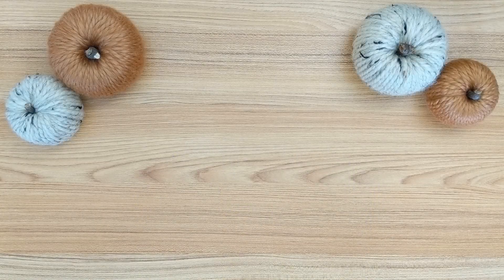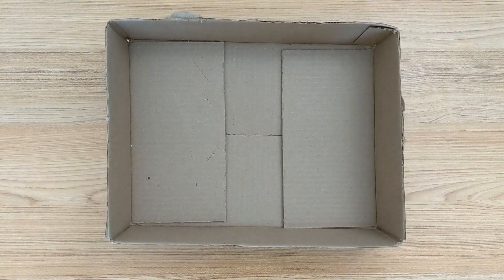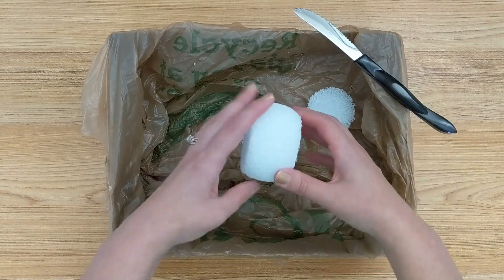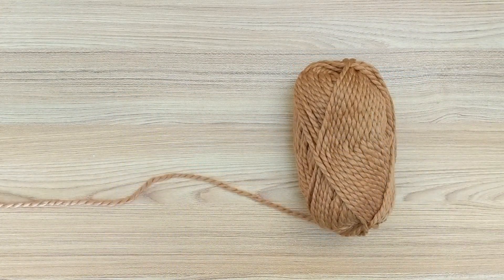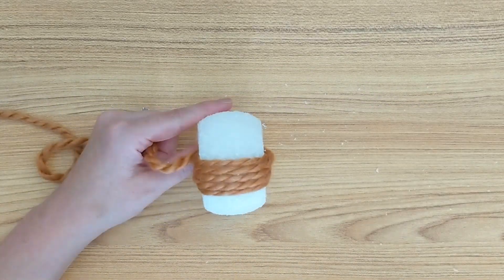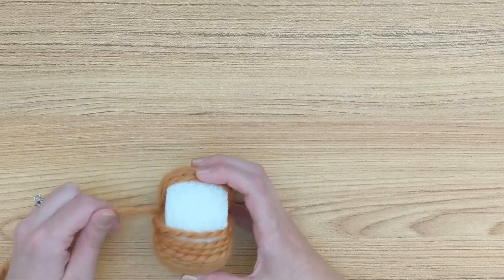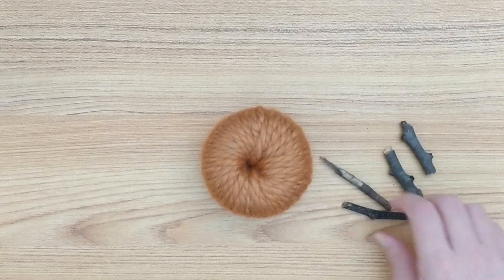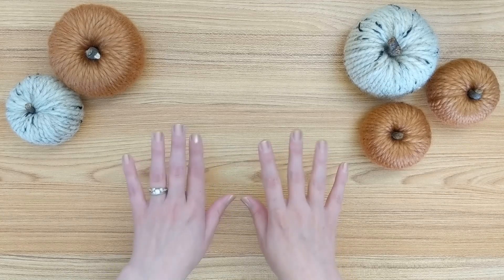Yarn Pumpkins | DIY Fall Decor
Hi everyone! Thanks for stopping by The Decorative Den! I’m kicking off the fall crafting season with these adorable yarn pumpkins. These little cuties are easy to make and absolutely perfect for adding a touch of autumn to your home. I hope you enjoy!

Supplies needed:
- Styrofoam balls (I’m using 2.8” and 3.8”)
- Yarn (9 yard for 2.8" ball, 15 yards for 3.8" ball)
- Sticks
- Serrated knife
- Drill w/ 1” spade drill bit
- Scissors
- Tape (washi or masking)
- Large needle OR paperclip
- E6000 (optional)